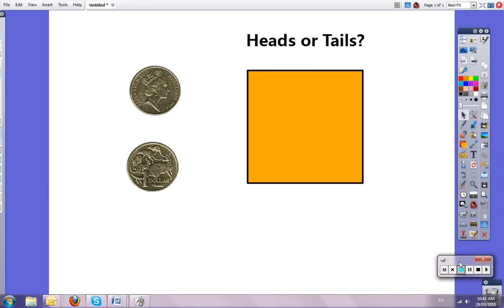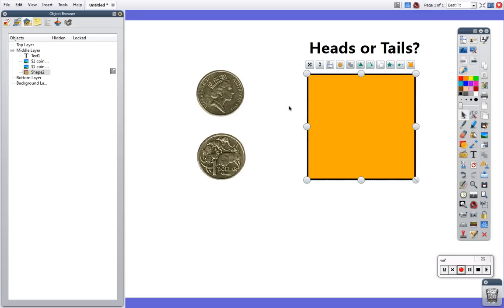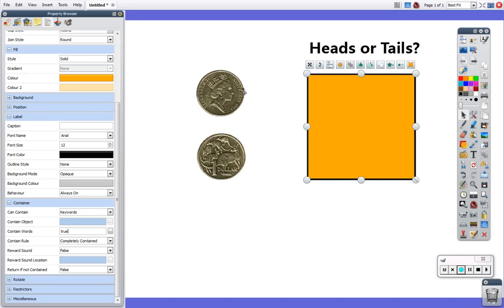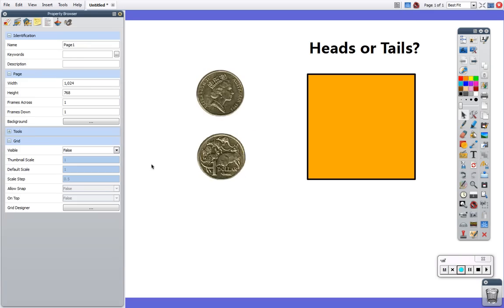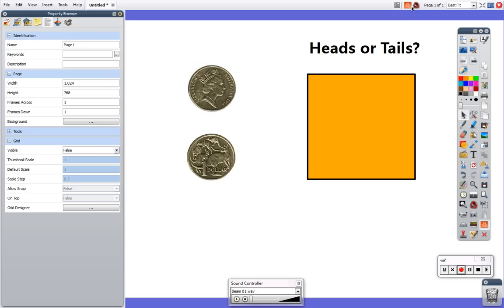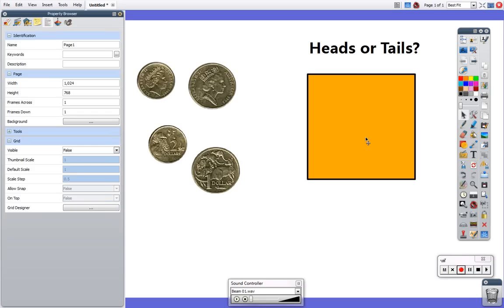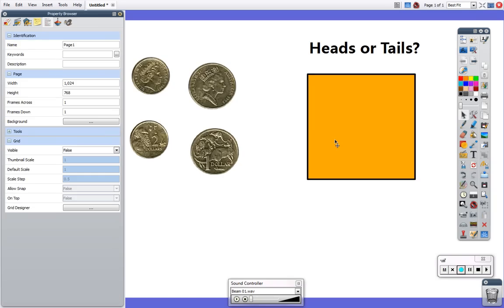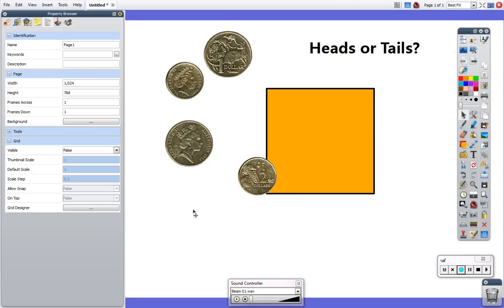Creating Containers in Activ Inspire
A Basic 'How To' on containers in Promethean's Activ Inspire